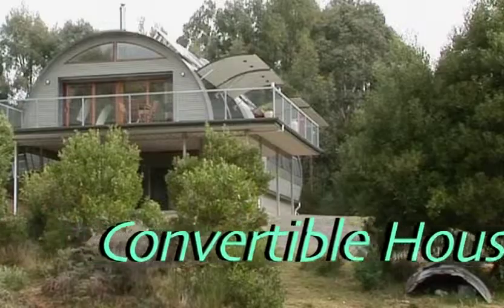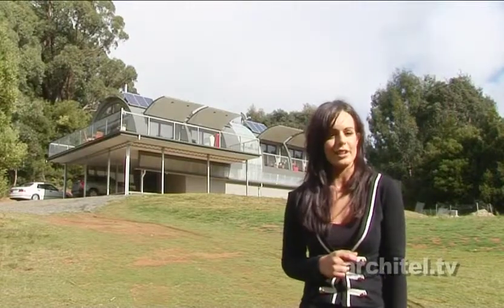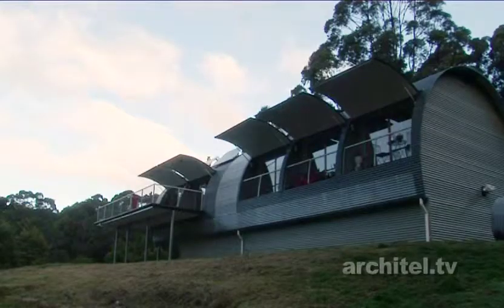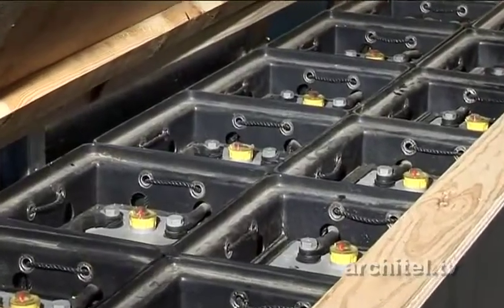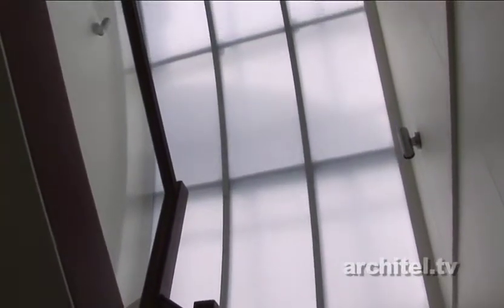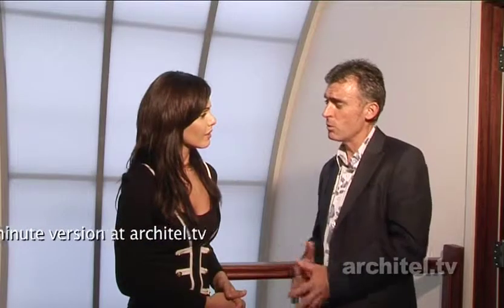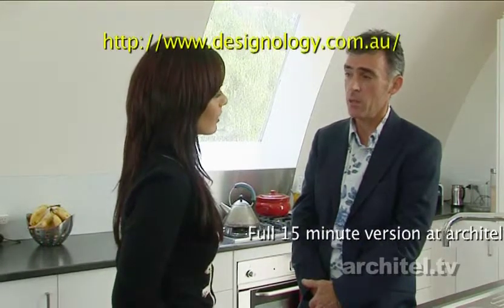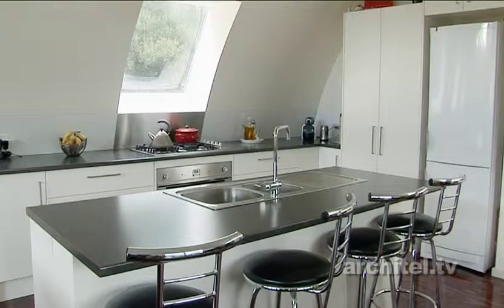ArchiTel - Convertible House @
This trailer for the first episode of ArchiTel features the Convertible House. Kevin Starling of Designology has designed and built an alternative environmentally sustainable fire and storm resistant dwelling, "The Convertible House". The house is off-grid producing it's own energy and heating, harvests rain water and treats gray and black water on site. Located near Daylesford in Victoria, it's built in accordance with the HIA Greensmart principles.

Produced and Directed by Ron Brown
Hosted by Colette Werden